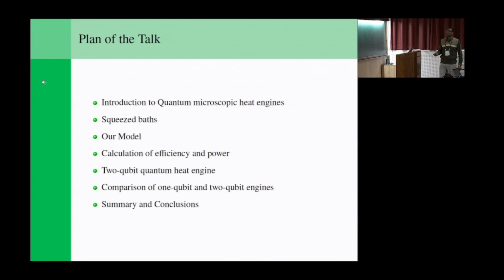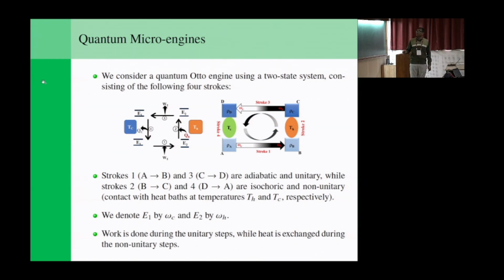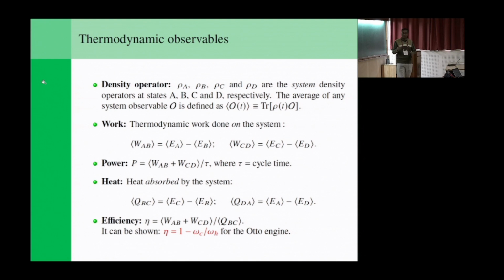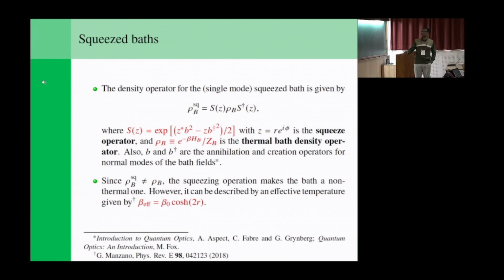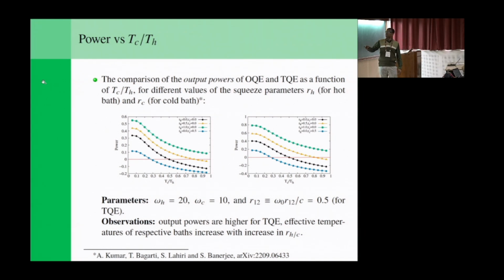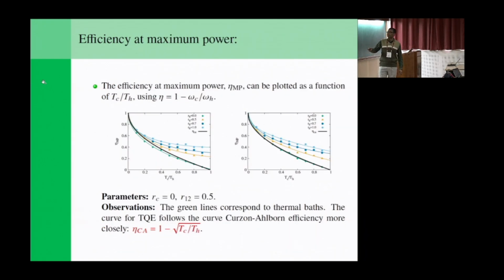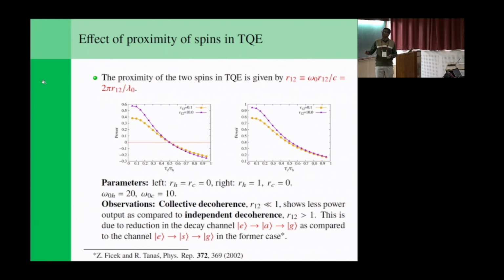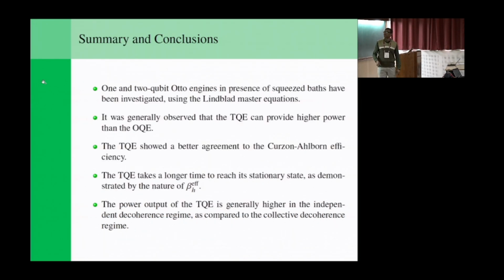Thermodynamics of One and Two-Qubit Nonequilbrium Quantum Heat Engines... by Sourabh Lahiri